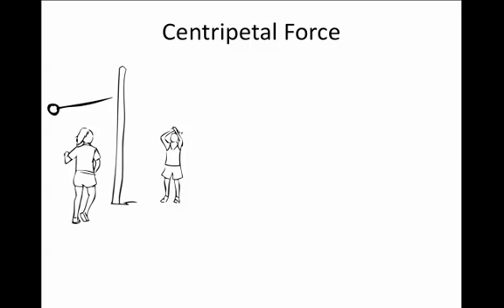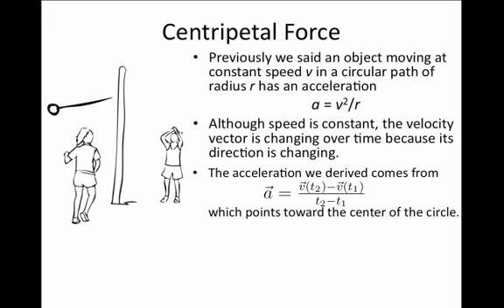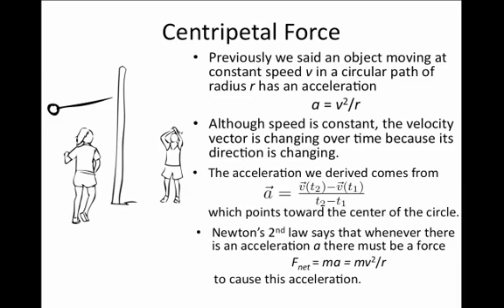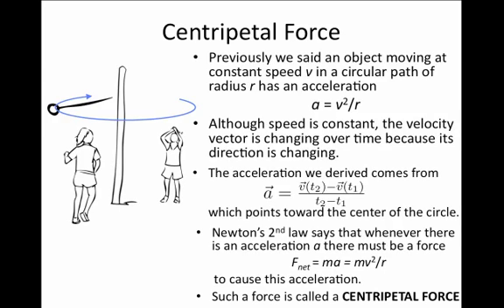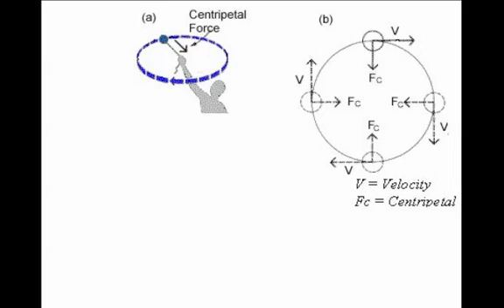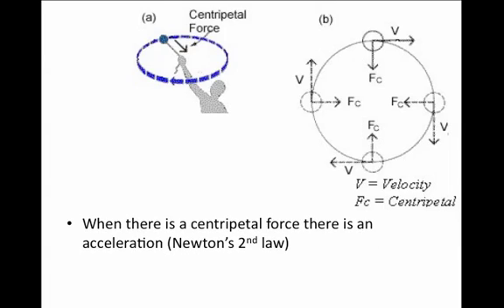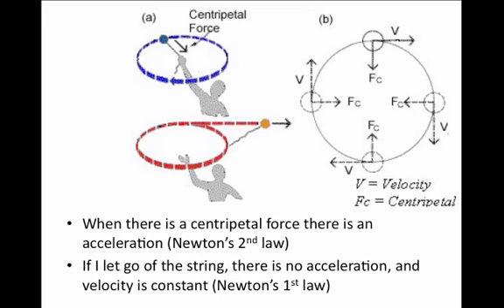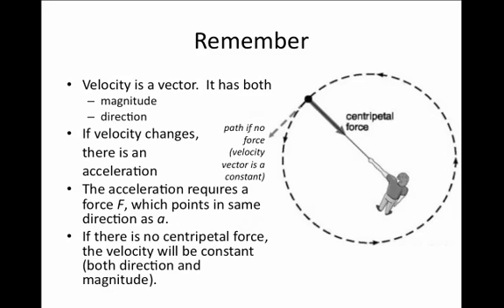Forces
20. Centripetal Force